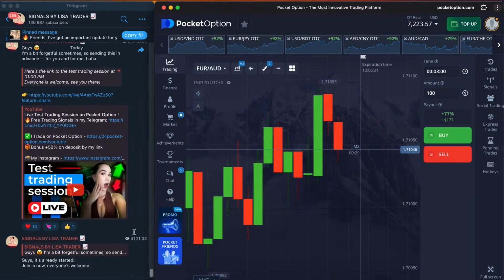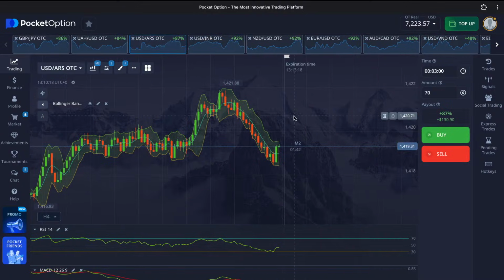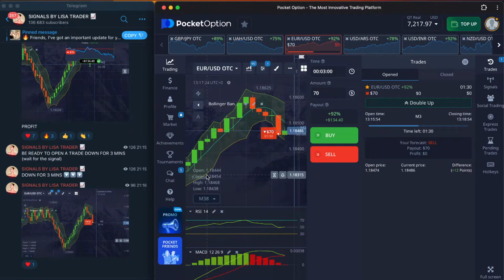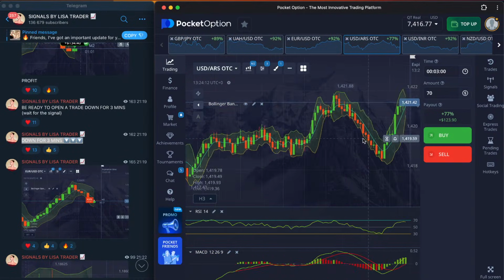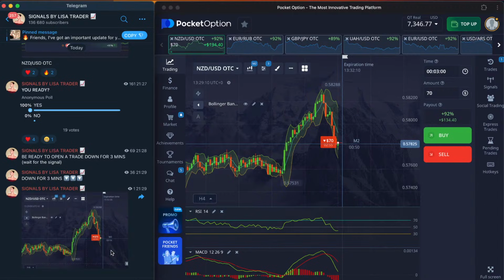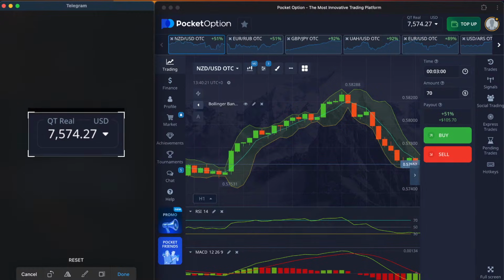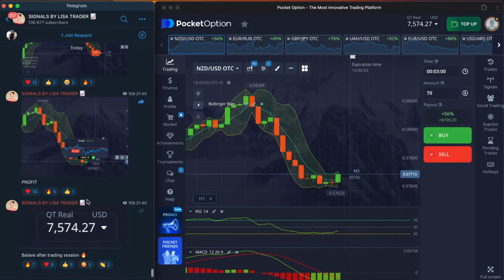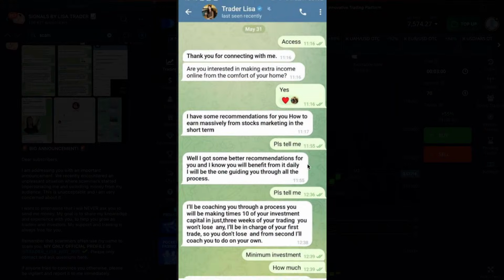Live Test Trading Session on Pocket Option !